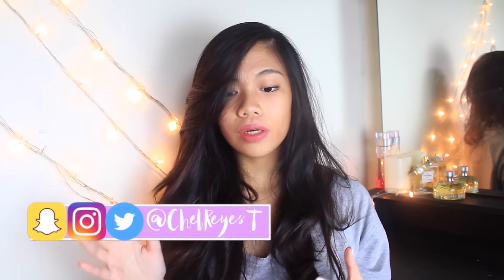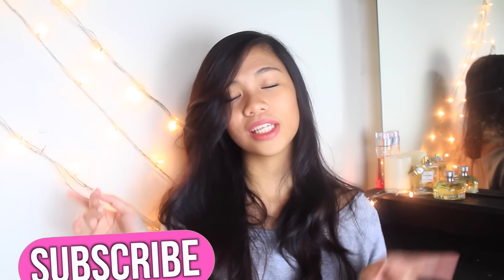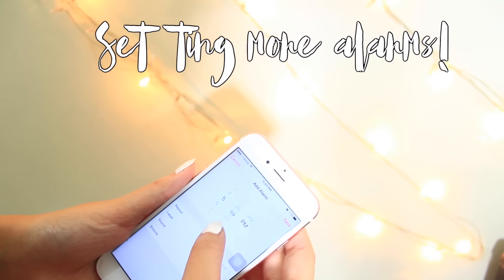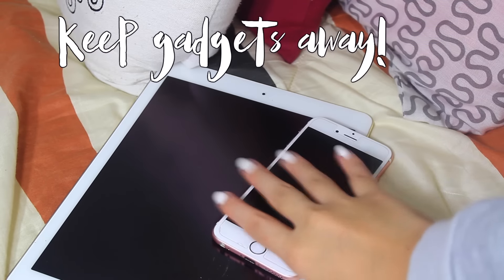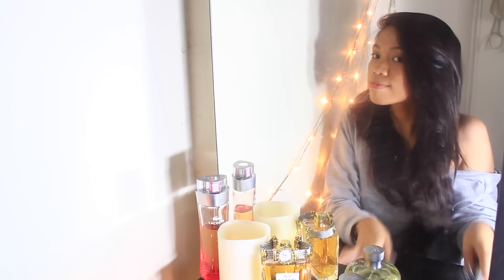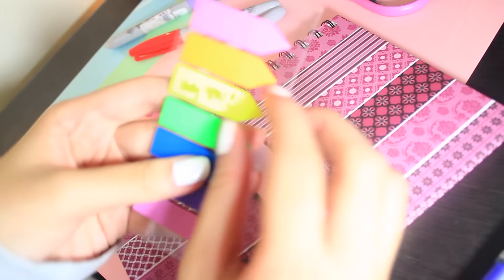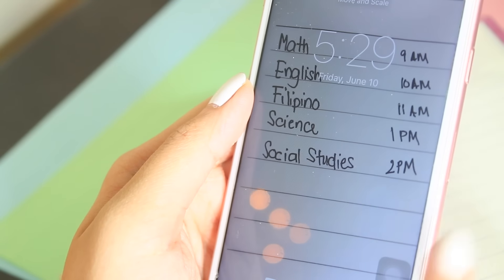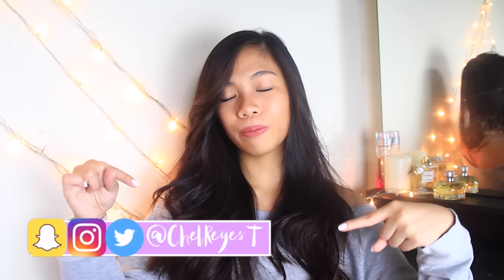5 LIFE HACKS FOR SCHOOL! ♡ | ThisIsChel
CLICK SHOW MORE + WATCH IN HD!
CAN WE GET THIS VIDEO TO 20 THUMBS UP?!
Musical.ly: chelreyest
FAQs:
Age: 15
Camera: Canon T2i
Editing Software: Final Cut Pro X
Credits to Gabrielle Marie for the Transitions, fx, and Title Transitions